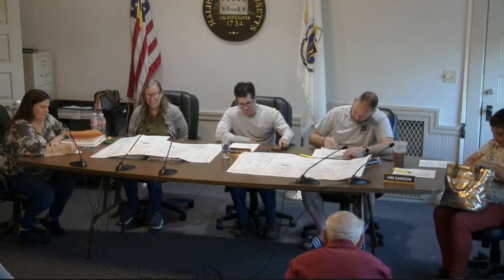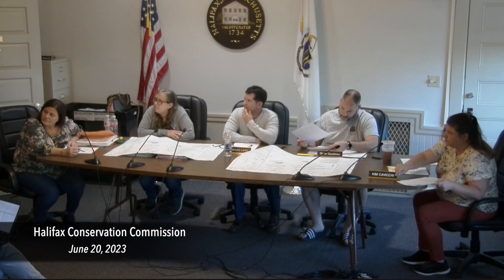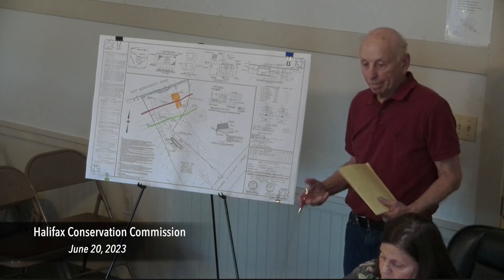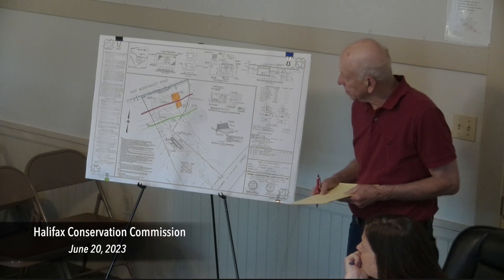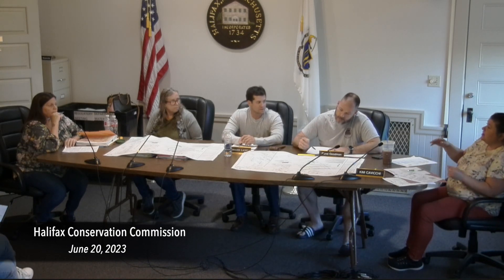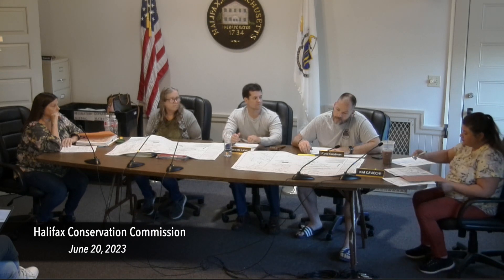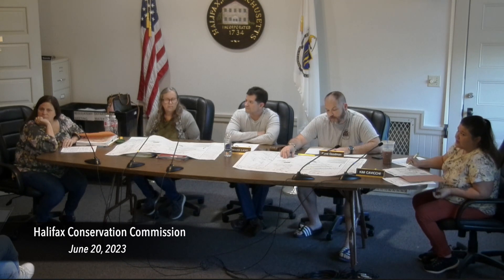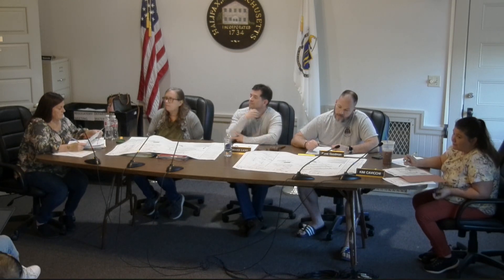Halifax Conservation Commission 2023/06/20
Town of  Halifax, Massachusetts
Conservation Commission

Area58 Community Access Media
Area58.tv

Contact Area 58?